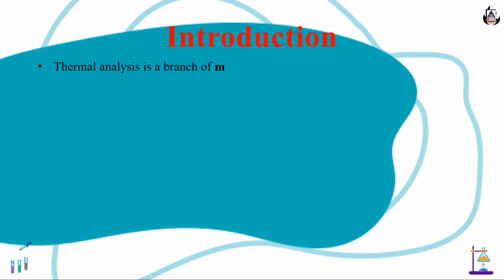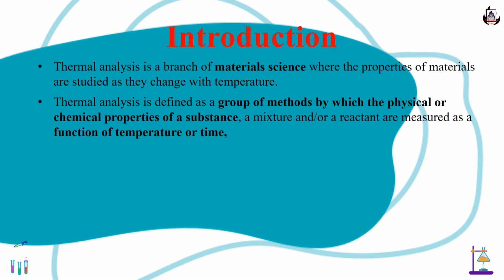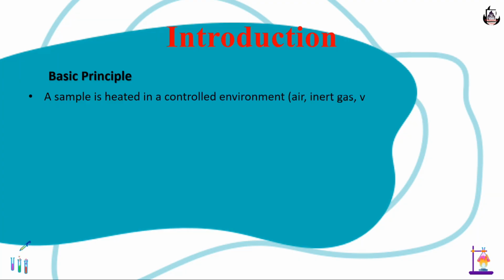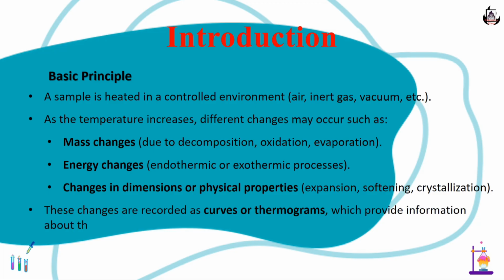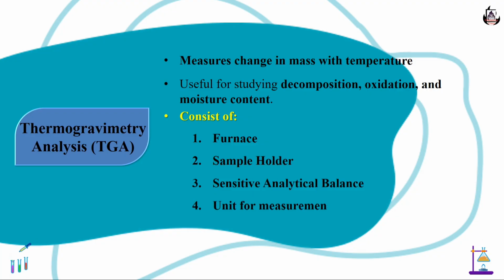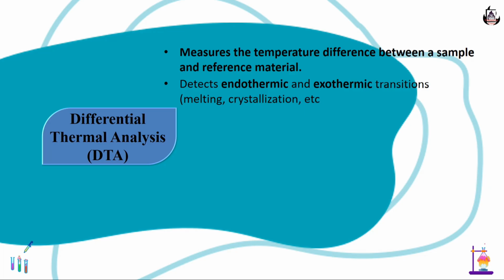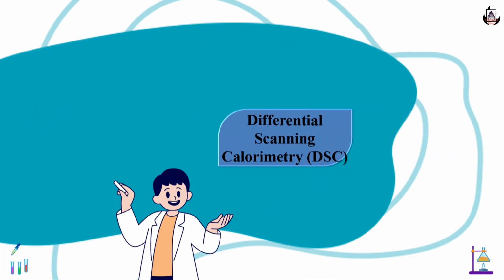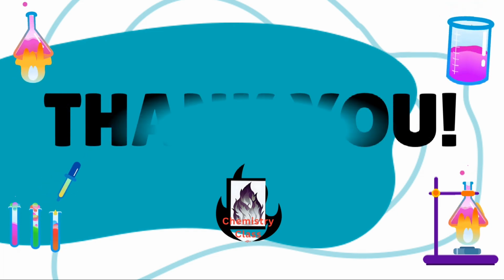Thermal Methods🔥| Part 1: Introduction to Thermal Methods 🔥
🔥 Exploring Thermal Analysis Techniques 🔥

🌡 TGA (Thermogravimetric Analysis) – Measures weight change of a substance with temperature. Ideal for studying decomposition, moisture loss, and thermal stability.

⚡ DTA (Differential Thermal Analysis) – Compares temperature difference between a sample and reference to detect phase transitions and chemical reactions.

🔥 DSC (Differential Scanning Calorimetry) – Measures heat flow associated with transitions like melting, crystallization, and glass transition.

Each technique gives valuable insights into a material’s thermal behavior — essential in research, pharmaceuticals, and polymer science.